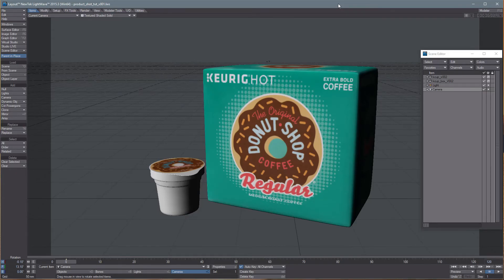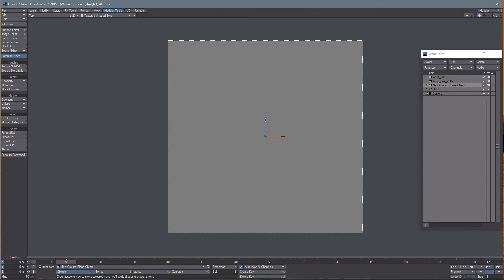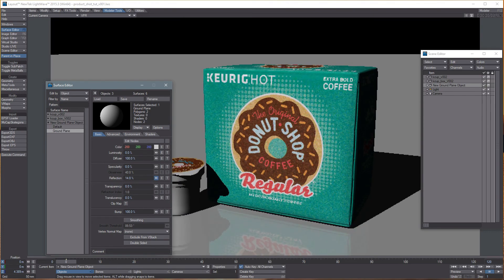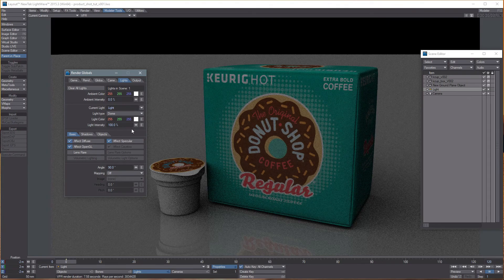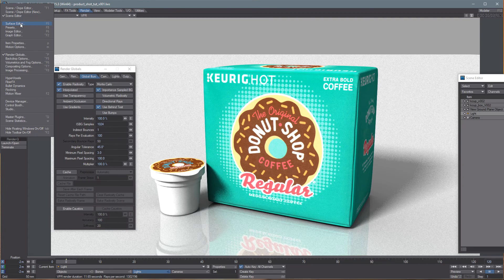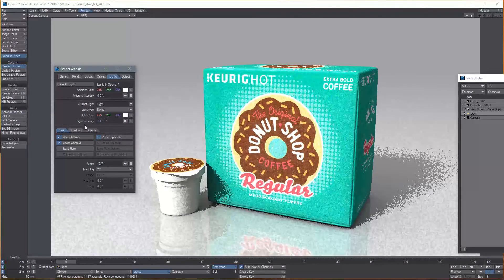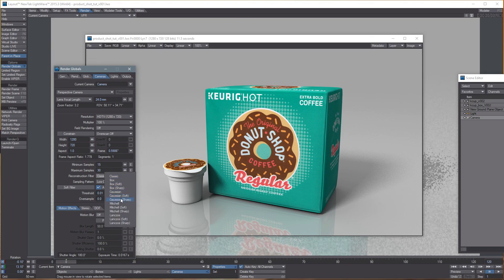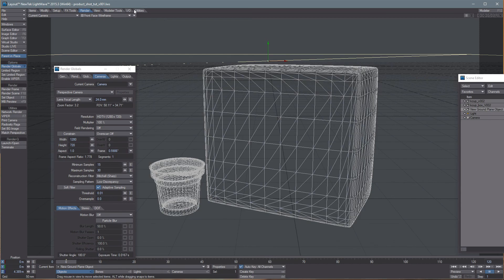HOW TO: Render a product shot in LightWave 3D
Made a really cool 3D model but don't want a lame blank background to show it off?  Maybe you're doing a job for an advertiser and want to make the product stand out. Here's how to make a quick scene to give your model that professional look!

Artist: The Flash Music
Song: A New Beginning

Recorded with OBS, edited in HitFilm and Photoshop